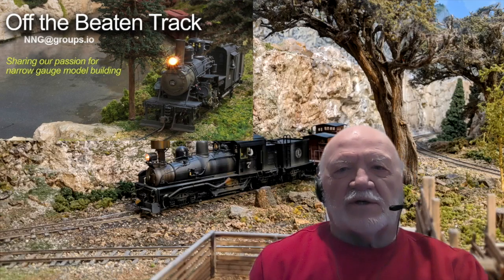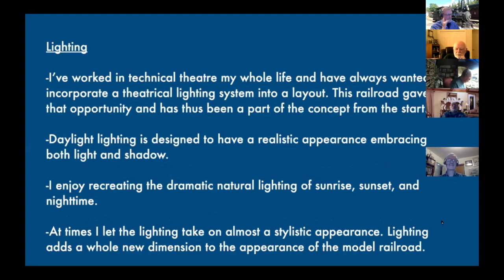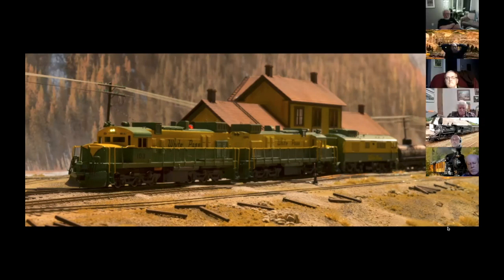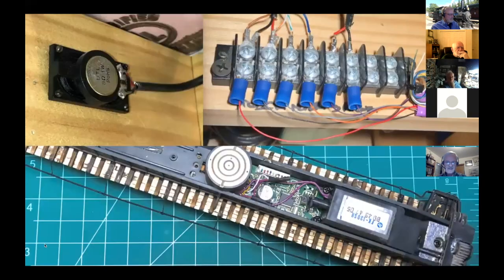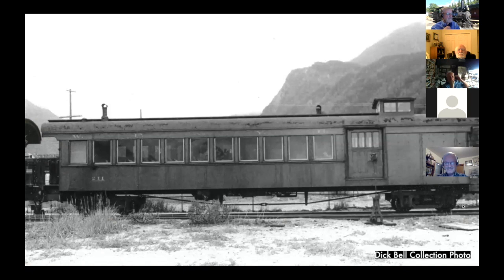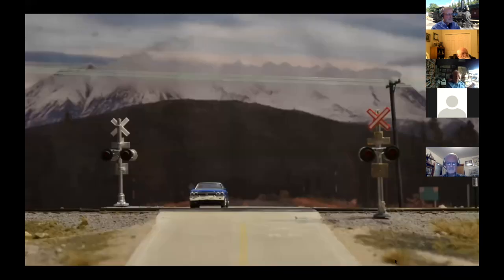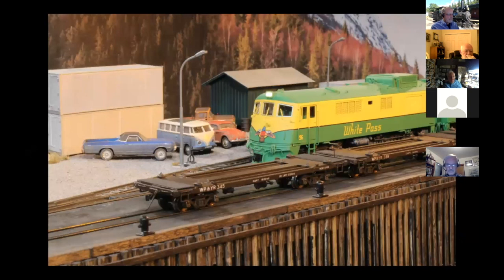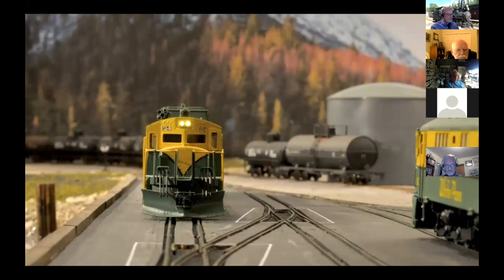Mike May's HOn3 White Pass & Yukon Layout Tour NNG 11 Jan 2021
Mike May gives a comprehensive briefing, with both slides and video, on how and why he built and operates his HOn3 scale model of the White Pass & Yukon Railroad (WP&Y). He demonstrates the theatre lights he uses to create special effects, including a realistic projection of Northern Lights on the backdrop. He shows his unique cars built with 3d printing methods. A pair of signalized control points that use original "glass" relays. A rescue helicopter honoring his dad. A working grade crossing. Scenery and ground cover construction. A working turntable. Updates on and insights into the workings of the prototype Durango & Silverton railroad, where he works professionally. This is a truly inspiring model railroad layout video - worth watching!

Mike's presentation was part of the second in a series of layout tours, clinics and vendor presentations that are being planned by a group of avid narrow gage modelers around the world calling themselves "National Narrow Gage" (NNG.groups.io). We have started this series of presentations called "Off the Beaten Track" to capture layouts located in remote areas that are not likely to be included in future in-person model railroad conventions that may occur after the pandemic is over.

This video was recorded during the second Zoom meeting of the National Narrow Gage group, held on 11 January 2021, and edited by Burr Stewart. Mike is introduced by Russ Segner.